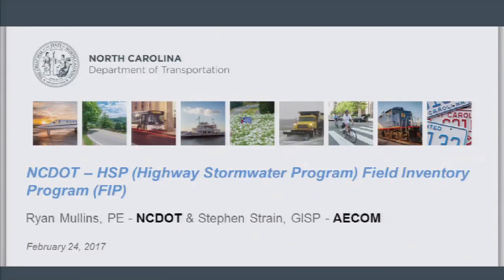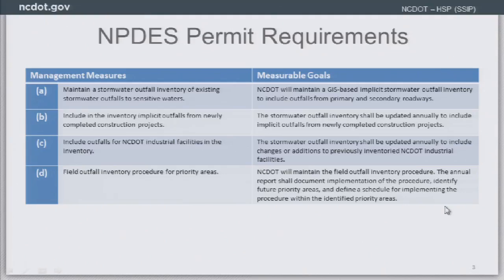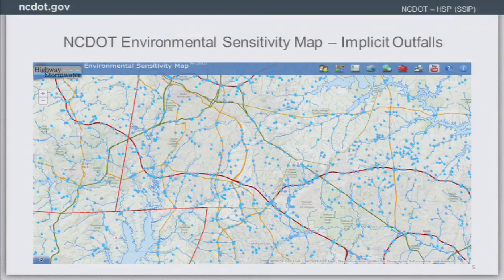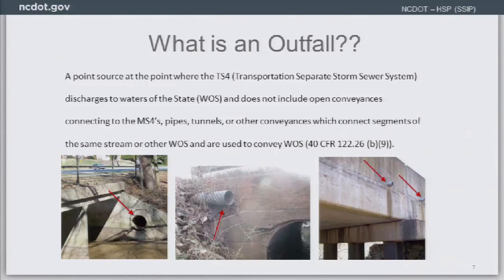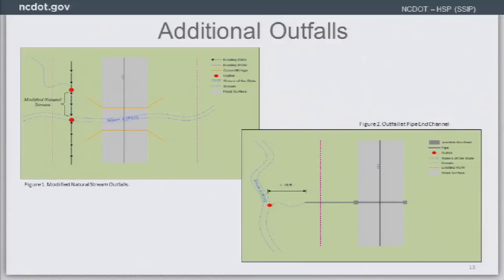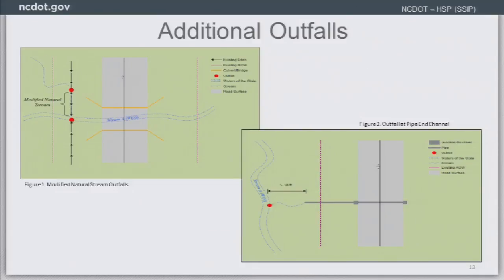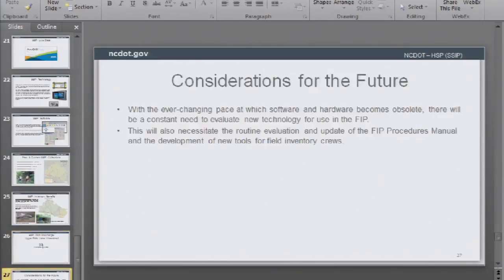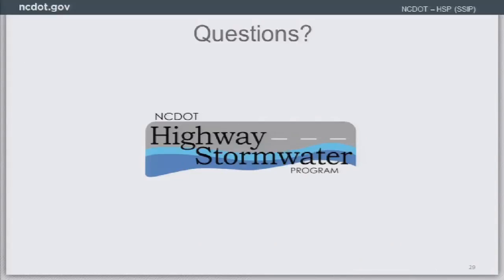NCDOT ‐ HSP Highway Stormwater Prog Field Inventory Prog FIP